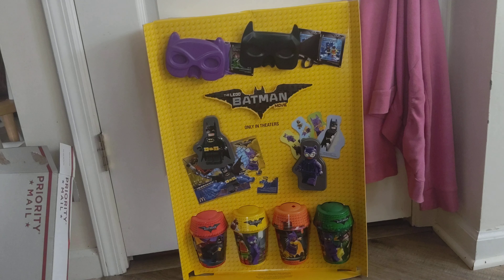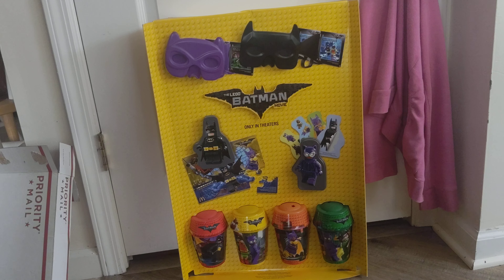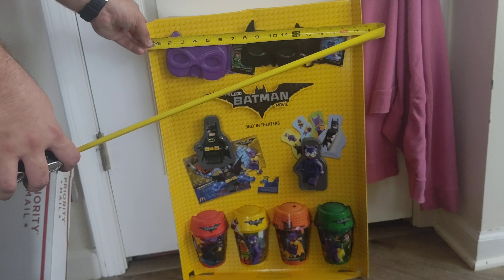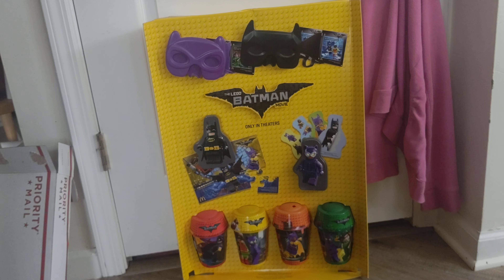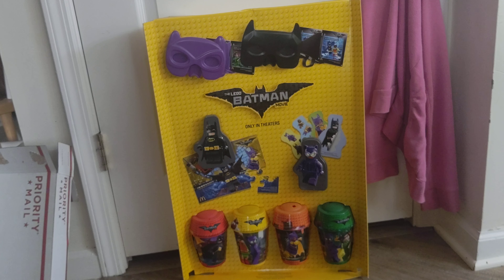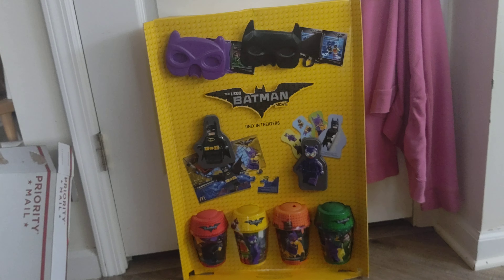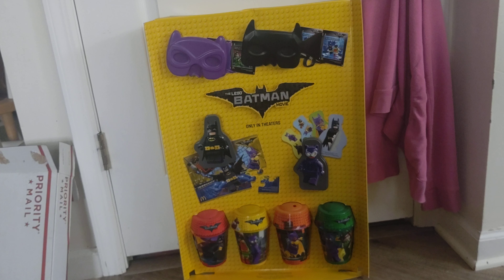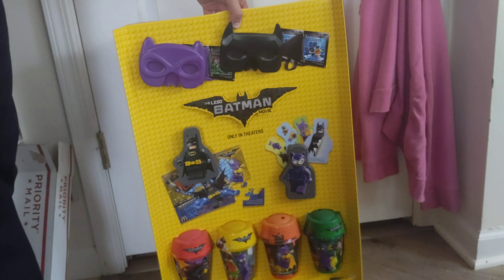LEGO Retail Displays: Batman Movie Happy Meal (McDonald's) [4K UHD]